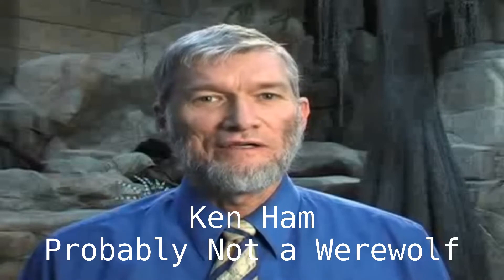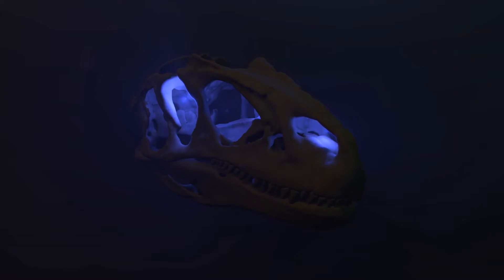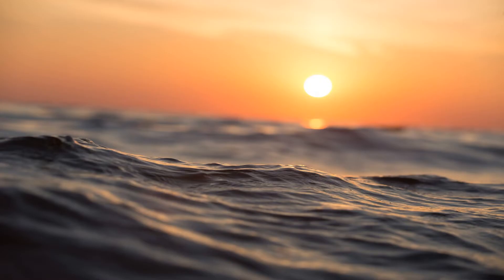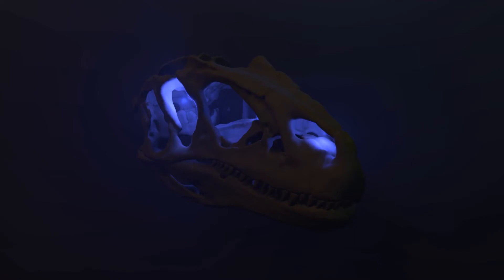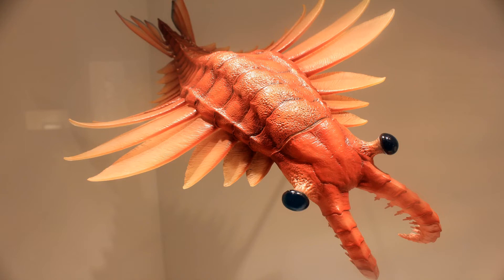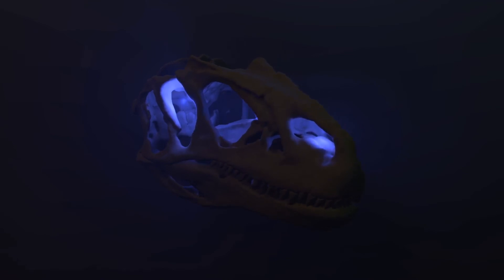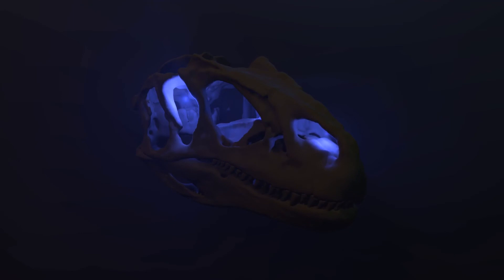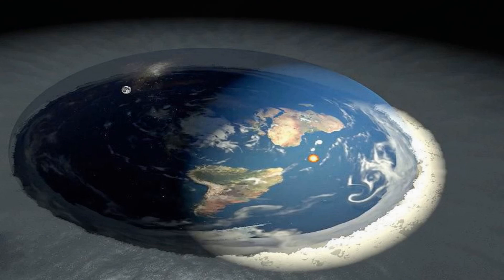Billions of Dead Things Laid Down by Water: Hydrologic Sorting and Fossils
Can creationism account for the fossil record? Well... no it can't, not even a little, but let's see why!
And yes, I did misspell "literal." I am the worst.